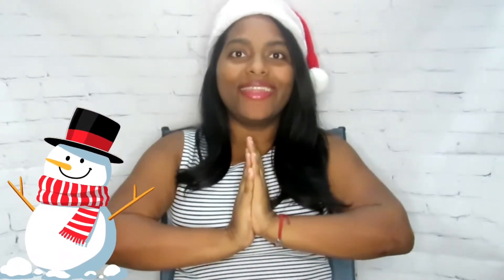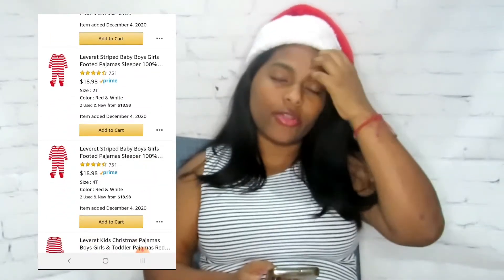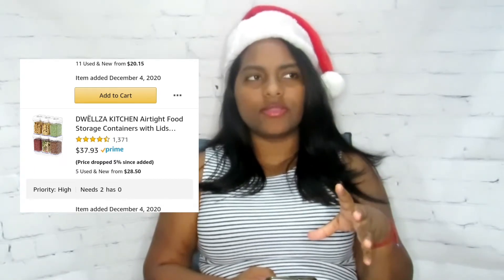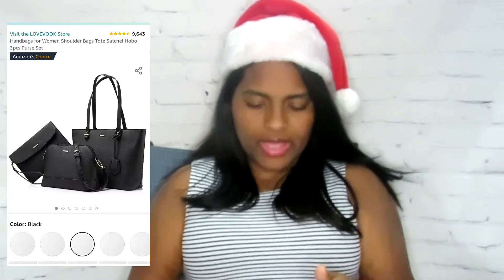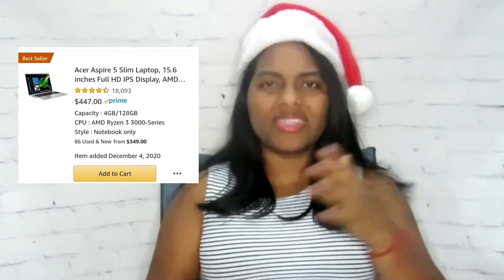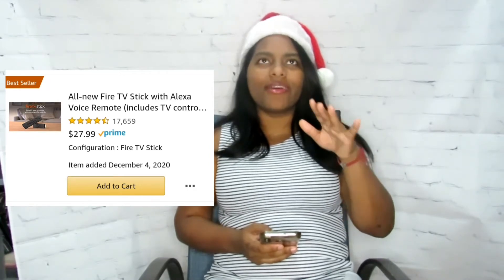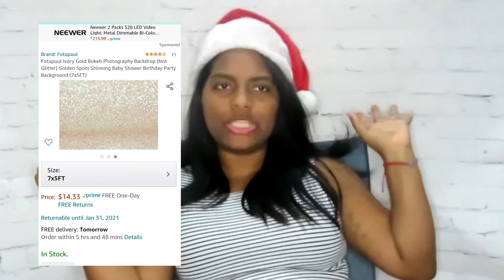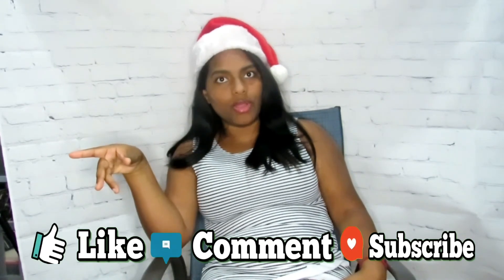VLOGMAS DAY 5 🎄 | WHAT I WANT FOR CHRISTMAS 2020 !!!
It's that time of the year everyone . IT'S VLOGMAS TIME 🎄‼ This is my first time doing vlogmas and I'm so excited 🤪 Today I'm sharing with you guys what I would like to get for christmas .